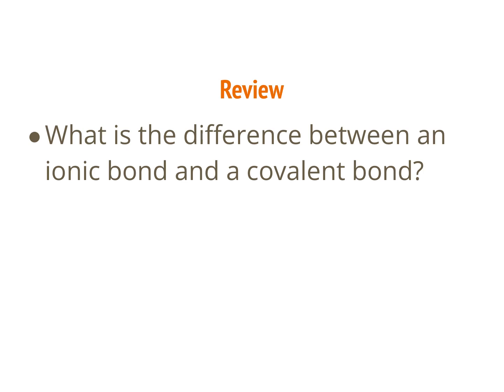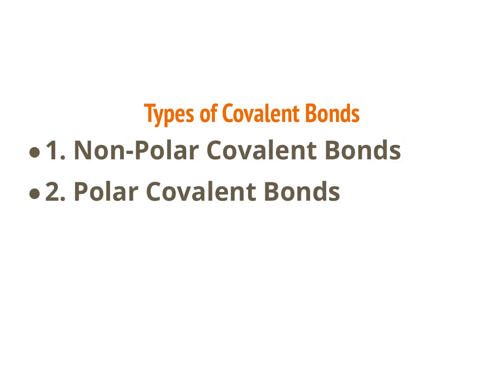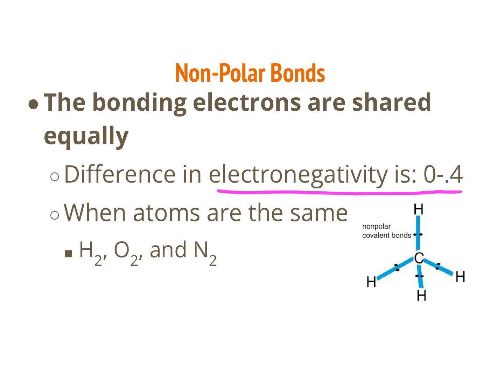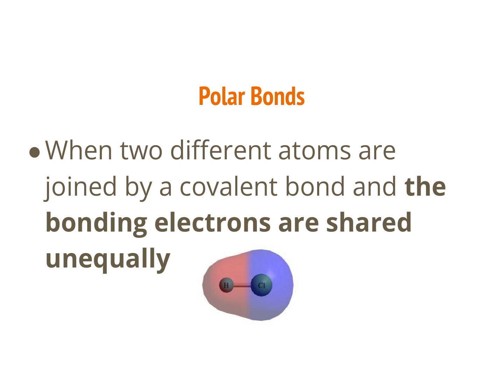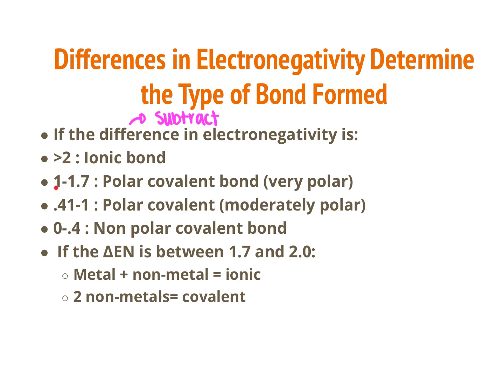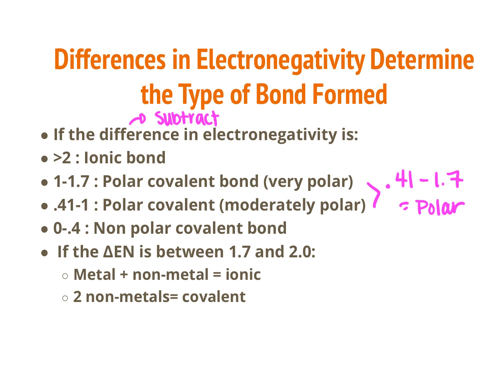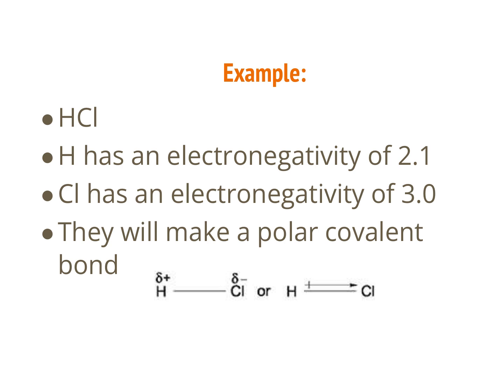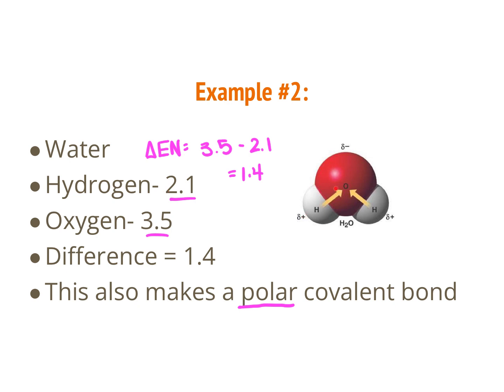Polarity and Bonds